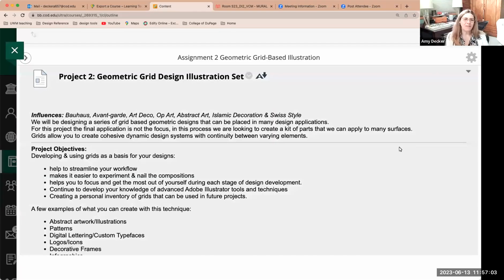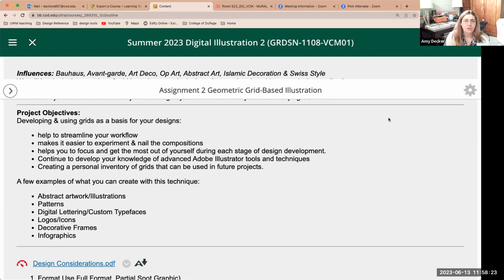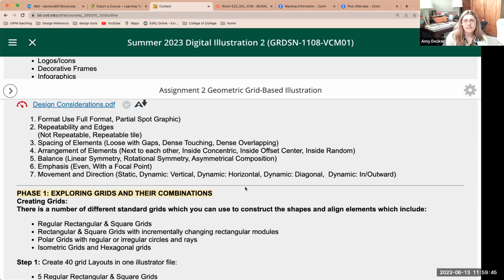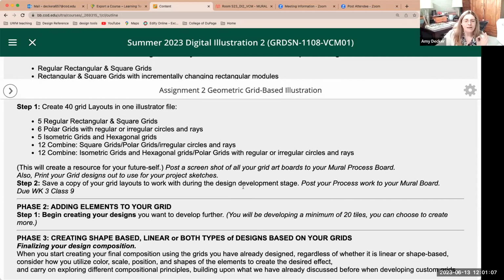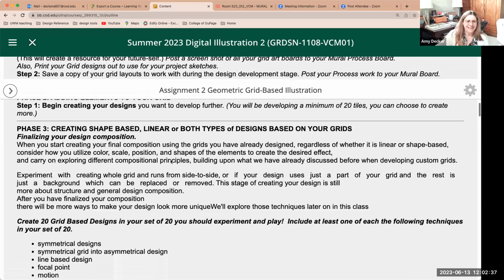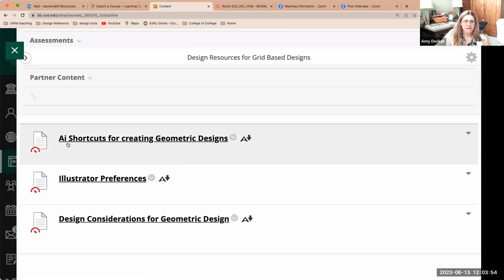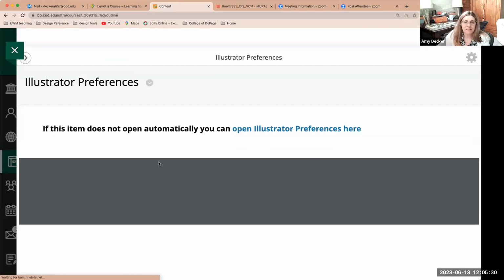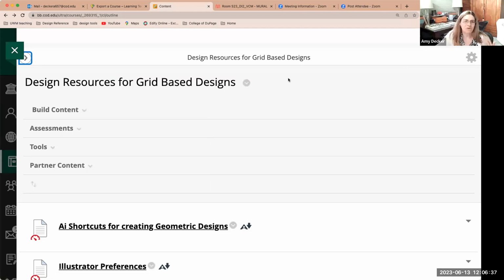DI2 P2 Design Brief